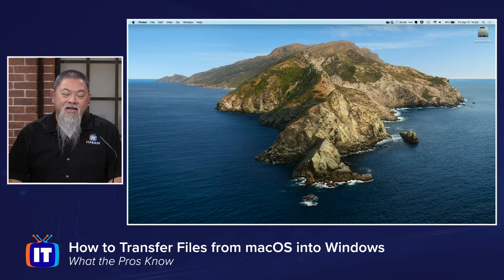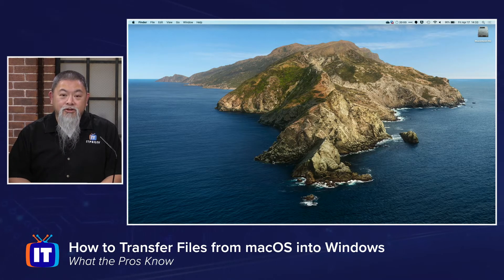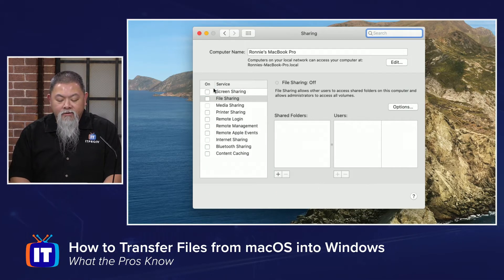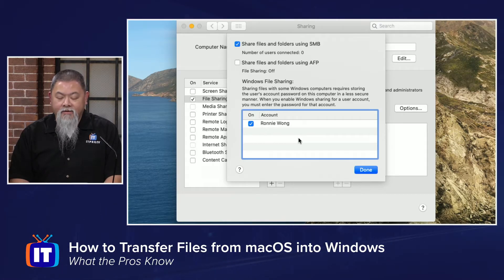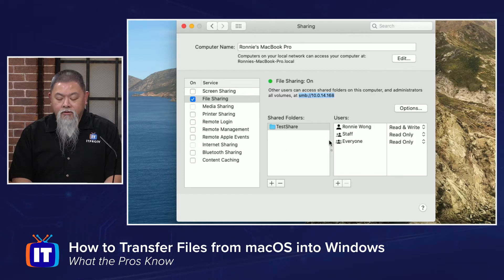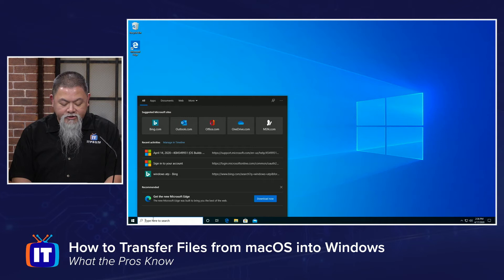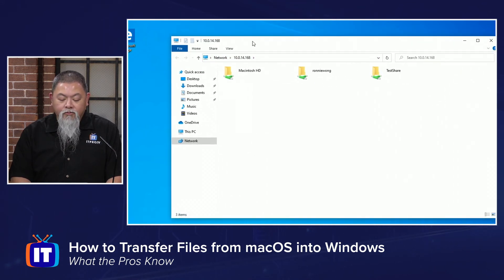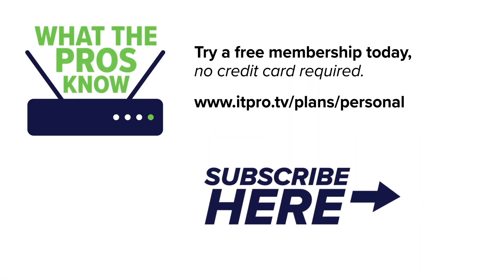How to Transfer & Share Files from Mac to Windows 10 | What the Pros Know | ITProTV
Do you have files on your Mac machine and need to share or transfer them to your Windows 10 machine? In this episode of What the Pros Know, Ronnie shows you how you can easily share and transfer files between operating systems using network file sharing.

MactoWindowsTransferFiles macOSFileSharing Windows10TransferFiles transfer files from mac to windows 10